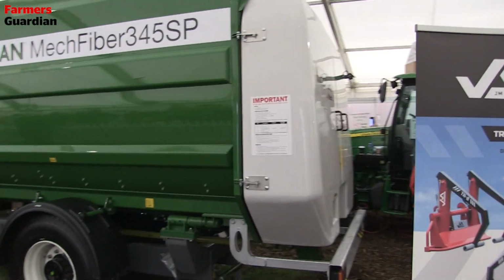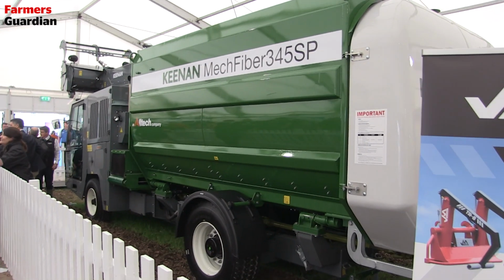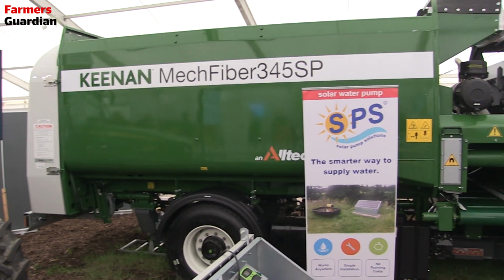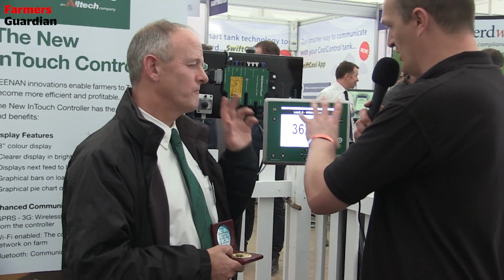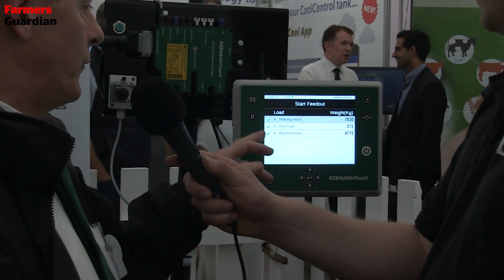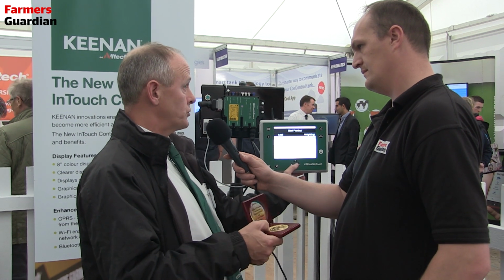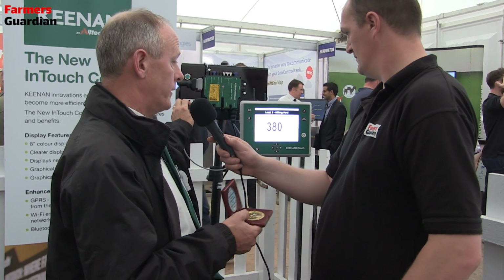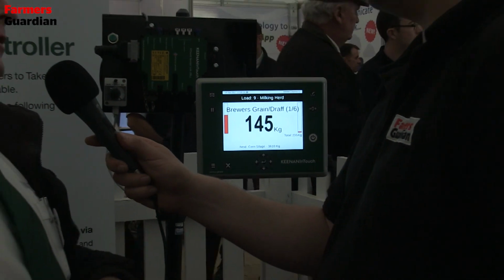Irish Ploughing 2017 - Keenan